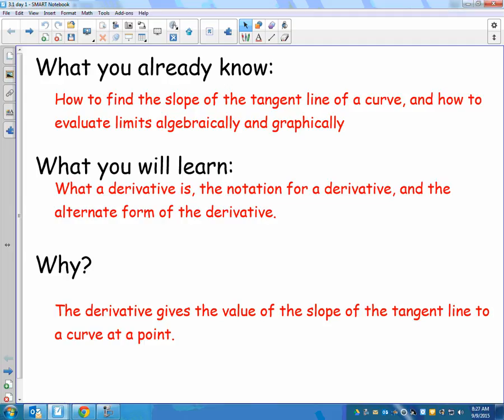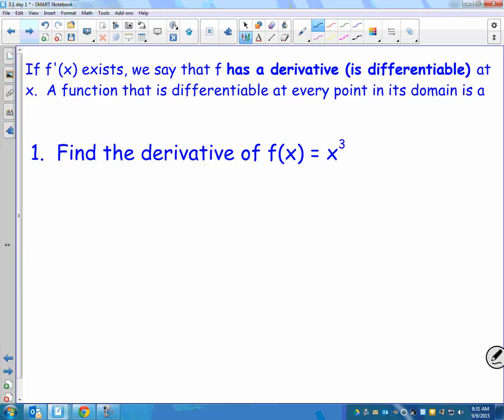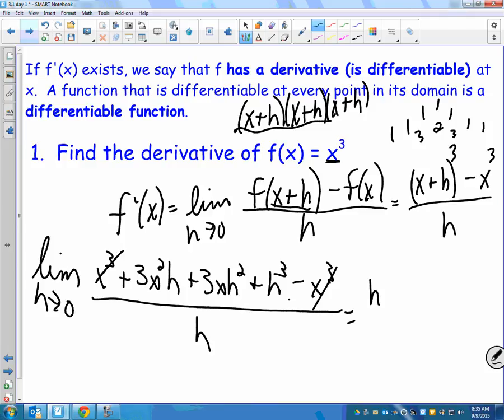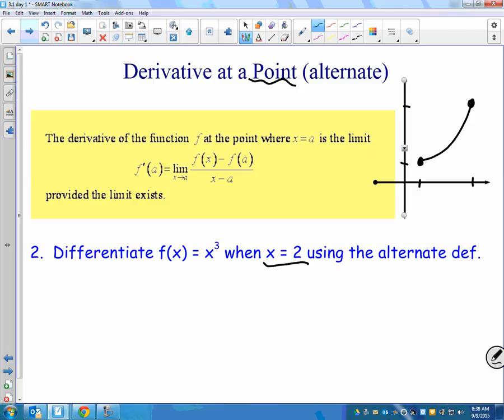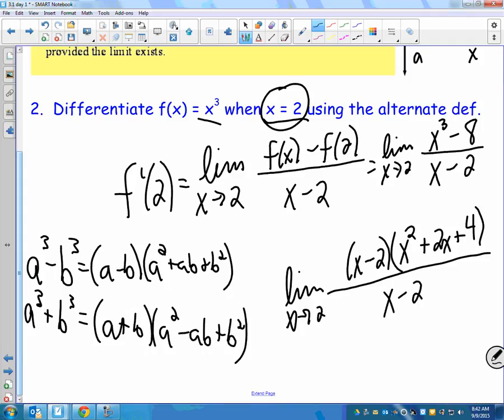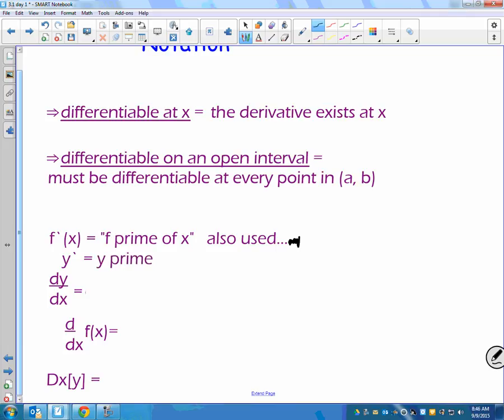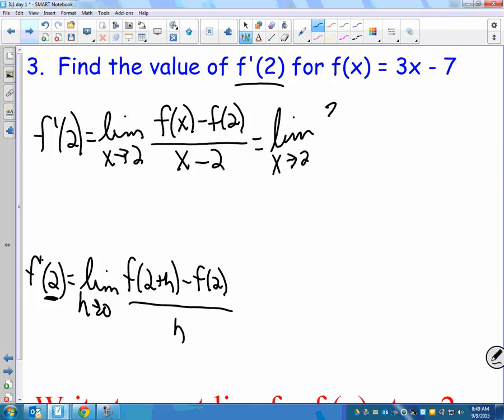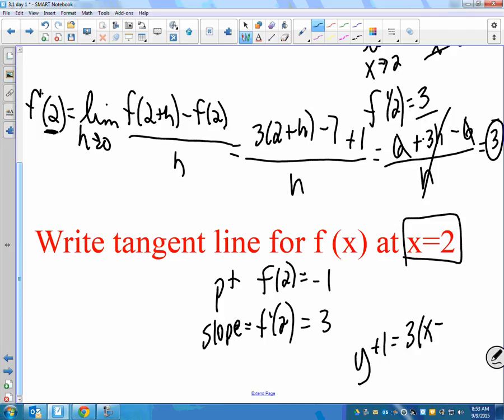3 1 Day 1 AP Calculus